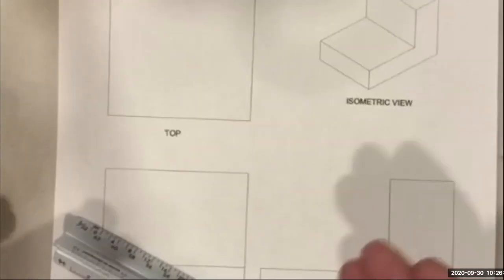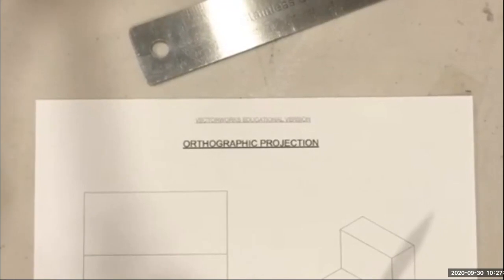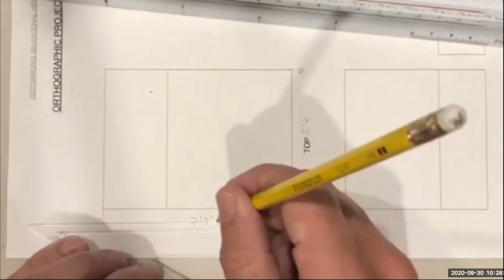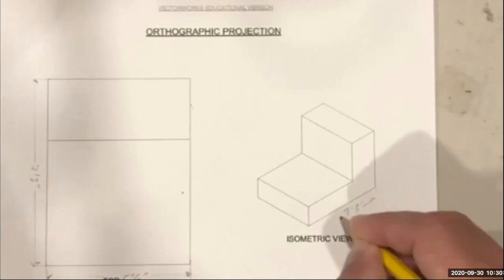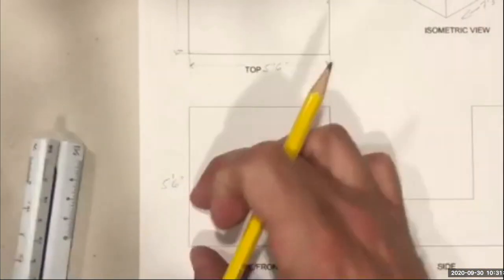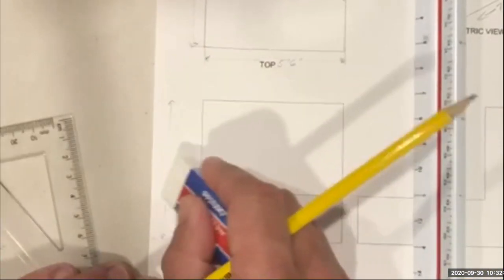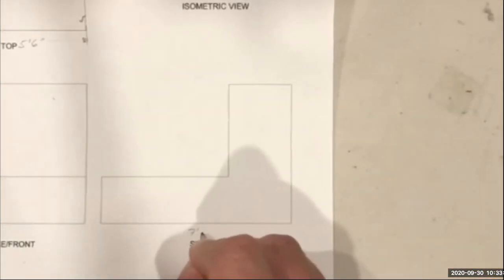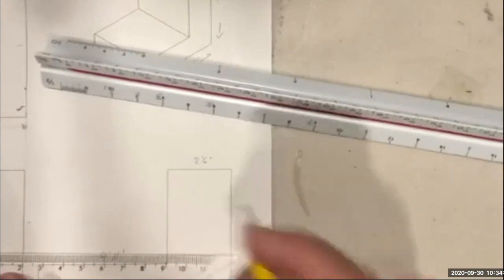Using a Scale Ruler Part 2